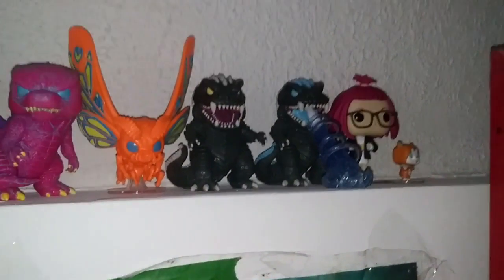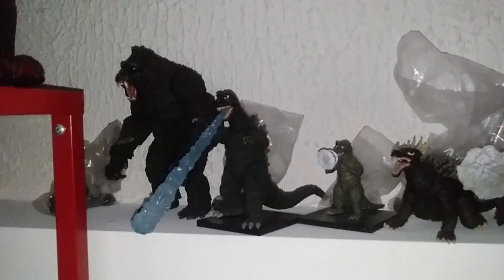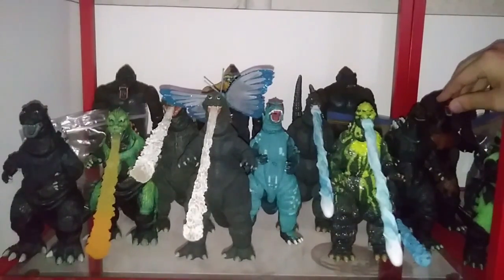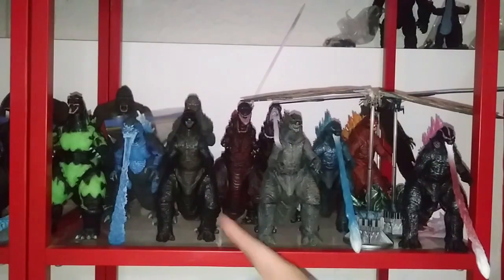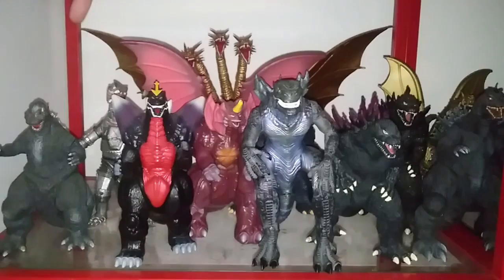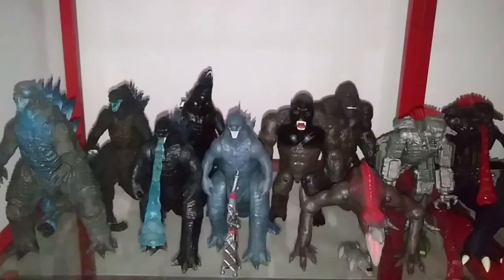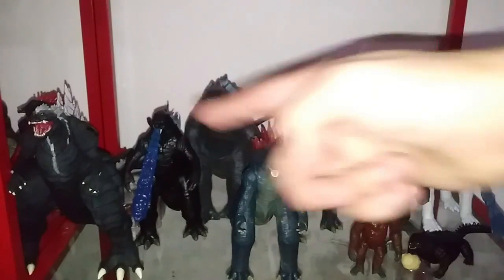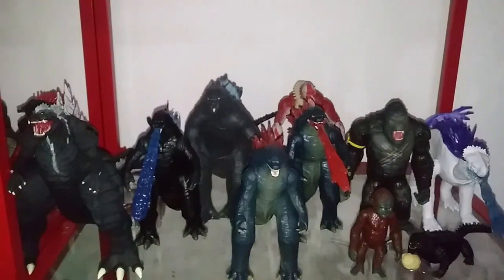My Godzilla & King Kong Figure Collection (September 2024)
After nearly 2 years, my collection videos are back, and this time, I've got an all new layout for my shelves! My collection features figures from the likes of Bandai, Playmates Toys, NECA Toys, S.H. MonsterArts, HIYA Toys, Mezco Toys, Super7, Diamond Select Toys (DST), Youtooz Collectibles, Funko, and so much more!

I also just want to thank my family for buying me all of this merch over the years. It's been so much fun, and I'm so grateful for all of the figures that have been bought for me, and I hope to continue collecting for many more years!